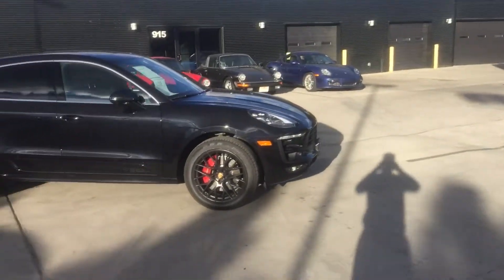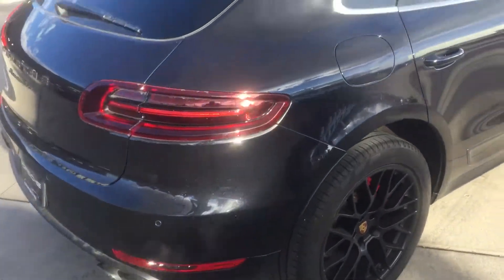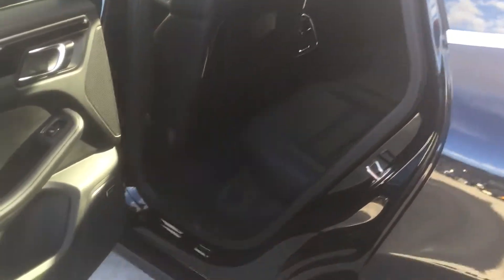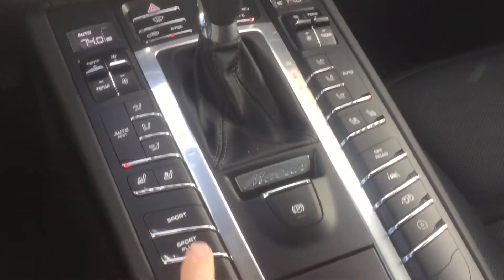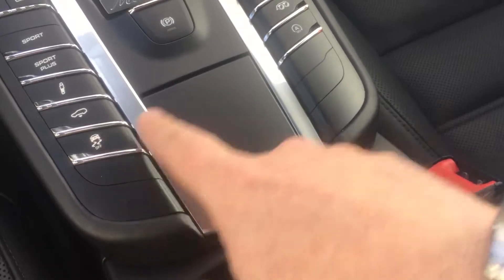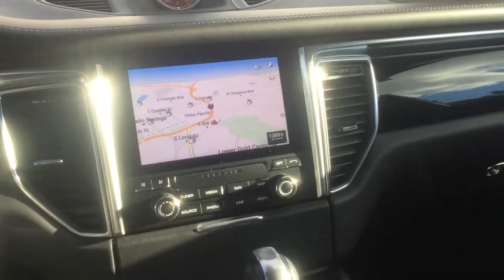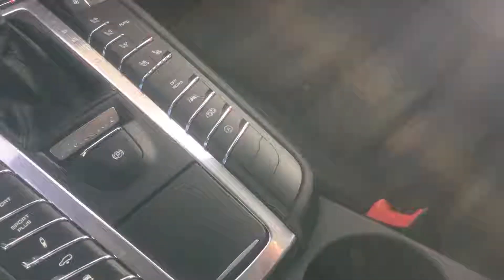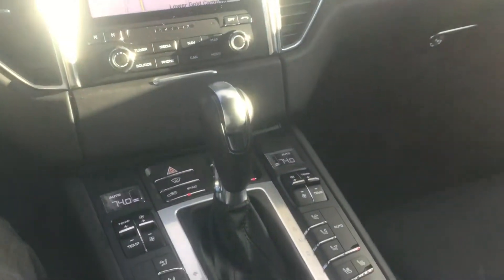2017 Macan GTS with Justin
Walk around of a Certified Pre-Owned 2017 Macan GTS for sale at Porsche Colorado Springs with Justin Underwood.

Steering Wheel Heating
Seat Ventilation (Front)
Piano Black Interior Package
SportDesign Side Mirrors
Side Blades in Exterior Color
Door Handles in Black (High-Gloss)
Navigation Module for Porsche Communication Management (PCM)
Instrument Dials in Garnet Red
Lane Change Assist (LCA)
ParkAssist (Front and Rear) with Surround View
LED Headlights incl. Porsche Dynamic Light System Plus (PDLS+)
Smoking Package
BOSE Surround Sound System
Extended Interior Package, Dashboard Trim in Leather
Porsche Connect Plus
Adaptive Sport Seats (18-way) with Memory Package
Premium Package Plus
Exterior Package in Aluminum
Sport Chrono Package i.c.w. PCM
Sport Chrono Clock or Compass Dial in Garnet Red